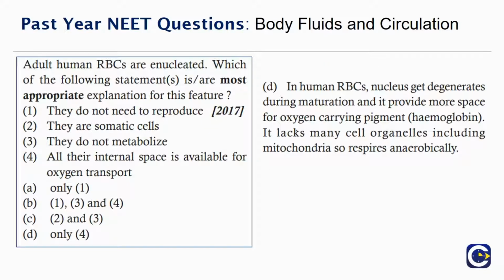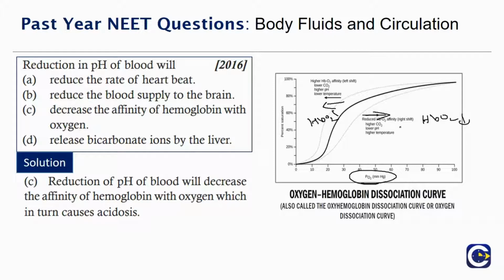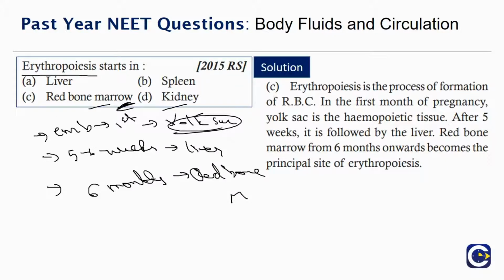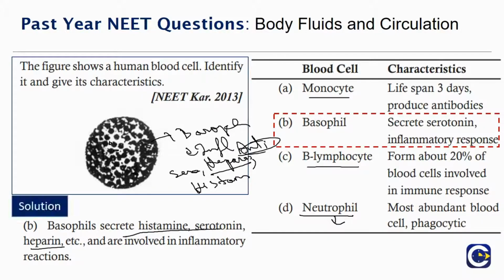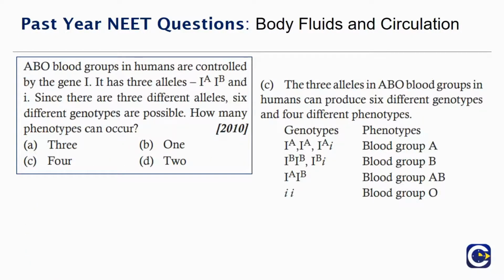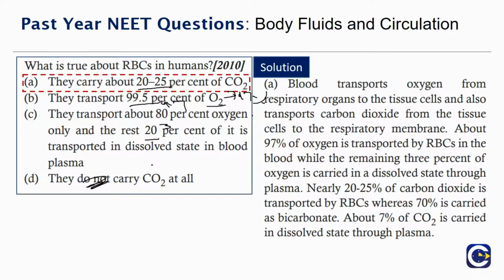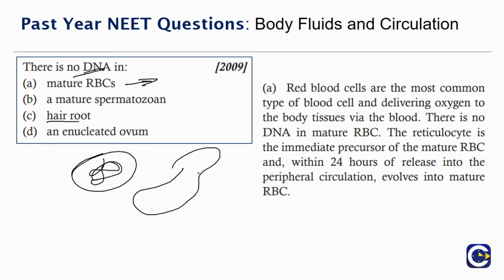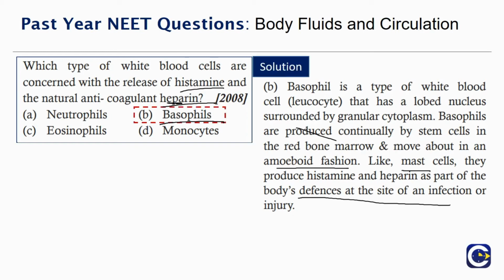NEET Past Year Questions Body Fluids and Circulation 1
This is part 1 video on past year NEET questions from the chapter Body Fluids and Circulation.